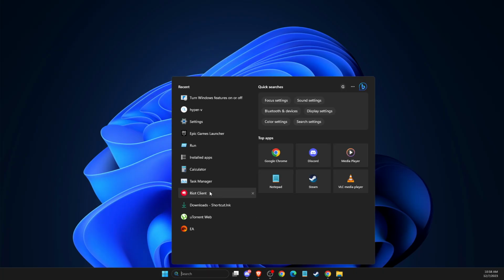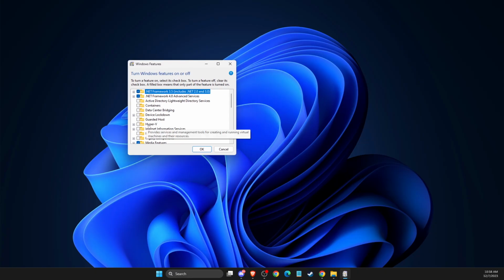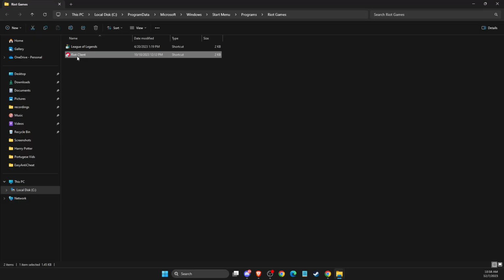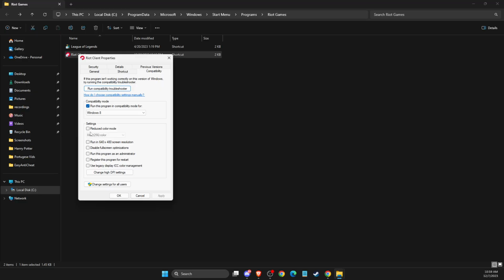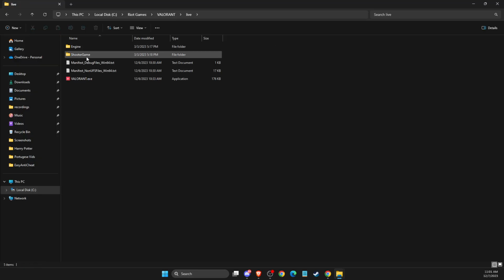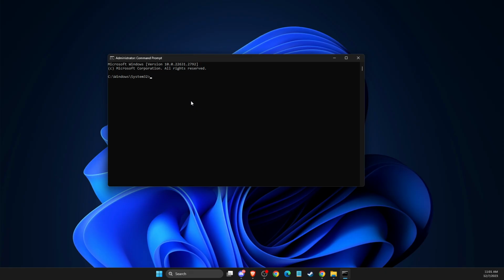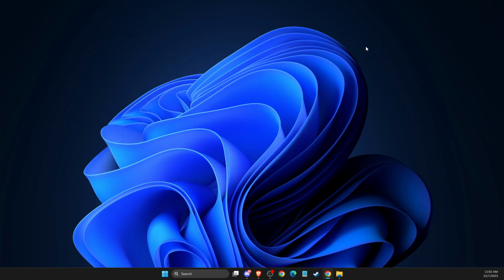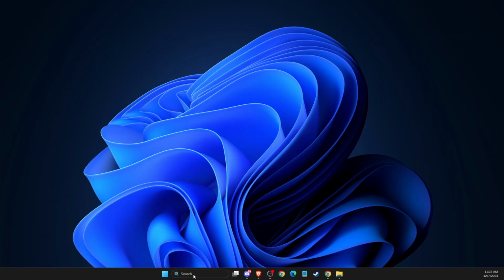How To Fix Valorant Stuck On Match Loading Screen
In this video I will show you How To Fix Valorant Stuck On Match Loading Screen It's really easy and it will take you less than a minute to do it!